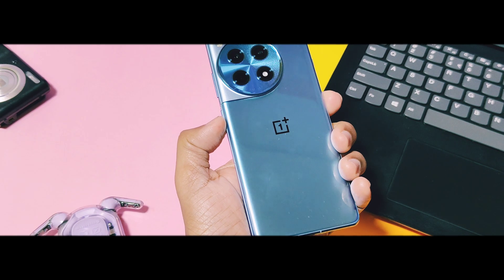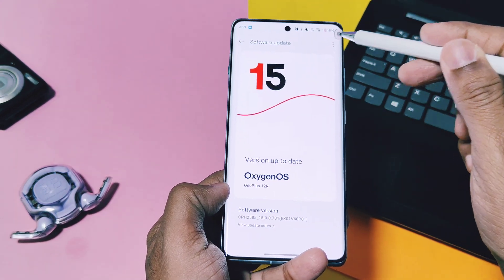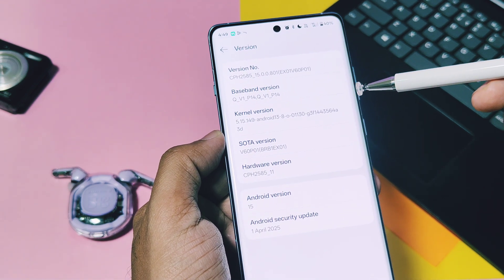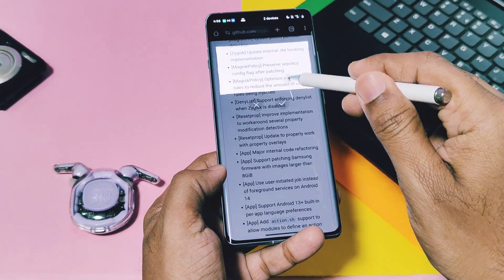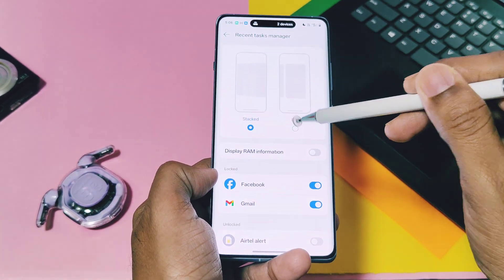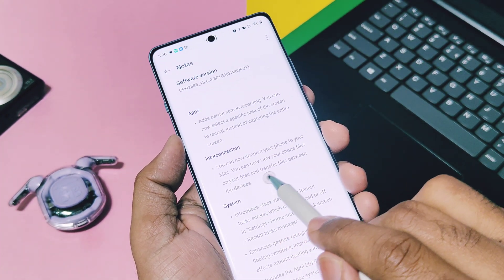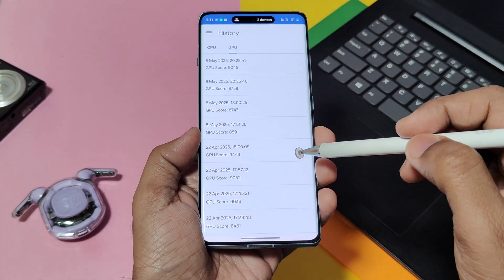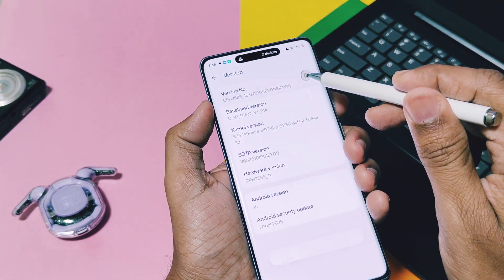🔥OxygenOS 15 update v801 for Oneplus 12 and 13 series!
Hey what's up guys welcome back you are watching 4U tech finally oneplus started to roll out there major update for oneplus 12 and 13 series. Which brought some of amazing features including new launcher with IOS recents for which all oneplus users are waiting for.

I am using oneplus 12R with oxygen OS 15 v701 EX01 Update from Last One month
As oneplus Just started to roll out this update globally and it will be available for all Indian users soon, so I didn't got its ota in stock ota updater.
But via oxygen OS updater I got 800mb of v801 update  so I downloaded this update and started to flash it via local install
Today in this video we are going to review all new changes of this update along with performance testing
So watch it till the end because you will get Idea what new things oneplus implemented in this update whenever you Will get this  official update on your device.
Oneplus rolling out oxygen os 15 v801 ne update with new amazing features for oneplus 12 and 13 series devices globally

Oxygen OS 15 v801 for oneplus 13R official post by oneplus community:
[OxygenOS 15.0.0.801 for the OnePlus 13R [EU/GLO/NA ADDED]]

00:00 intro and important info (must check)
01:20 About device changes of this update
02:08 New features partial app screen recording (must check)
02:59 New Oxygen OS launcher without IOS stacked recents (must watch)
03:55 multi window app gestures and screen shadow effect (must check)
04:18 Mac device interconnection (must check)
04:32 Performance testing of new update (must check)
05:23 Final verdict about this update (must check)
05:38 battery performance(must check)